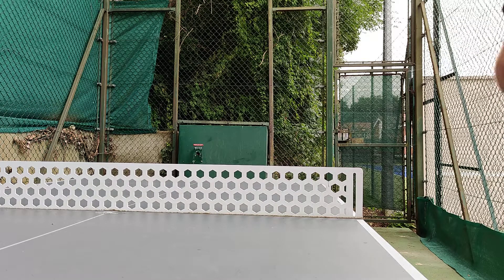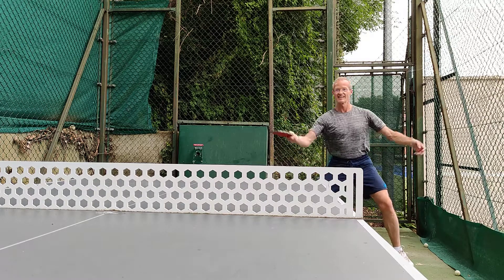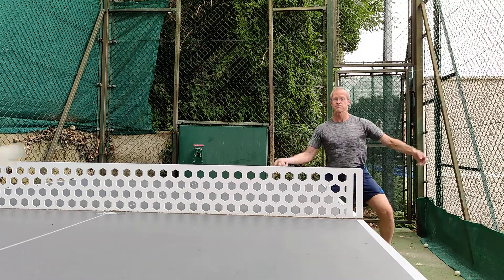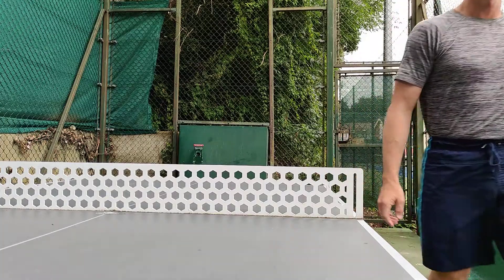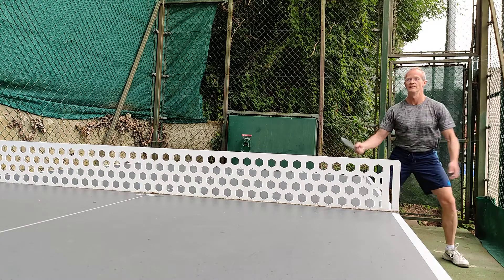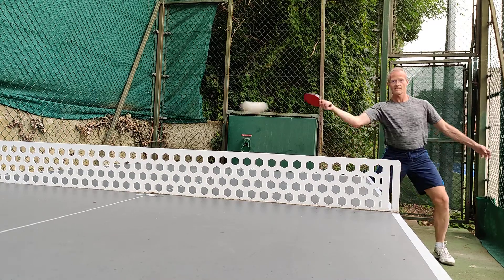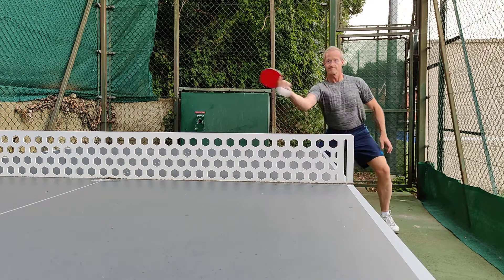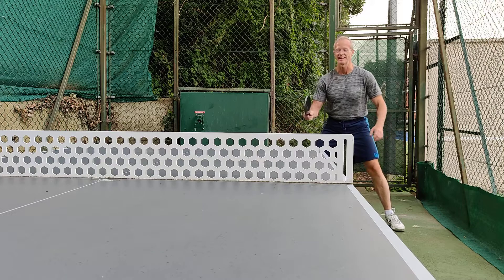BH topspin multiball with Andy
Table tennis coaching at St Albans Tennis club with coach Andy (@CK4SB Coach) on outside sheltered table. Andy's channel and web site: